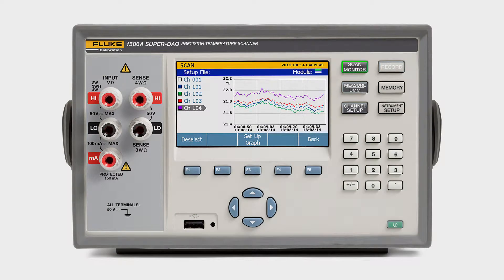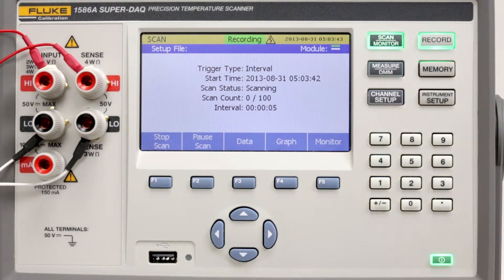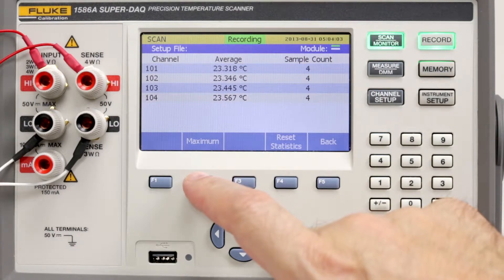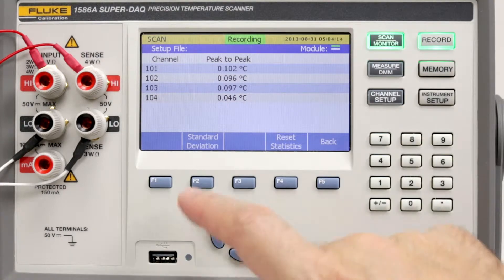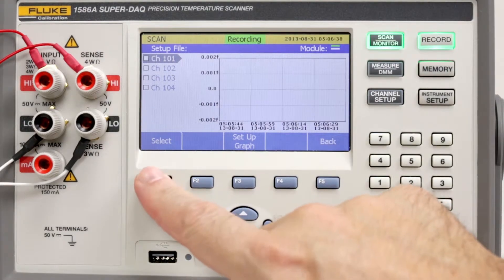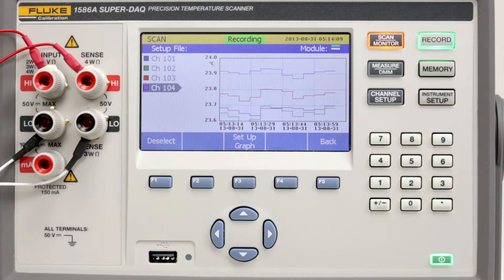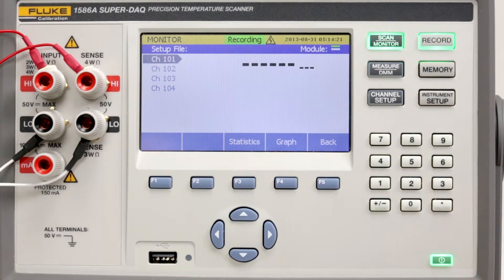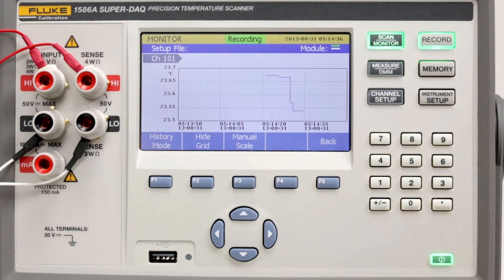1586A Super-DAQ Demo Video 4 of 5: Viewing, Graphing, and Monitoring Scan Data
The 1586A Super-DAQ Precision Temperature Scanner is the most accurate and flexible temperature data acquisition system on the market. These brief videos will show you what the 1586A Super-DAQ can do for you.